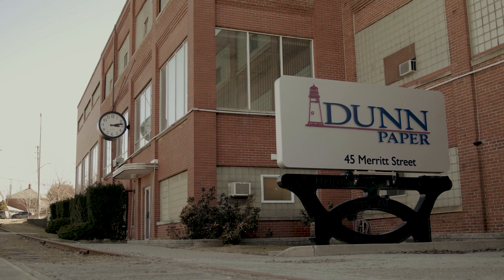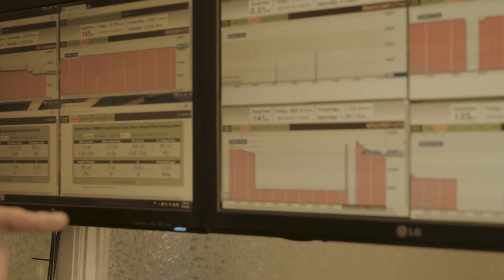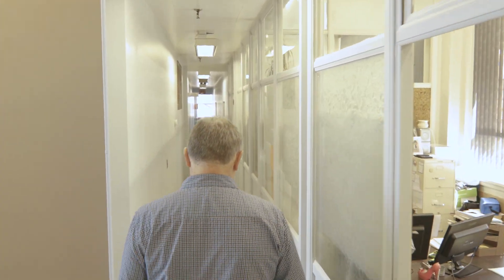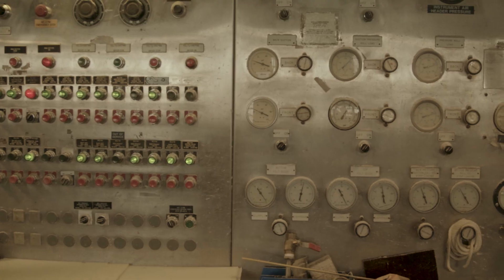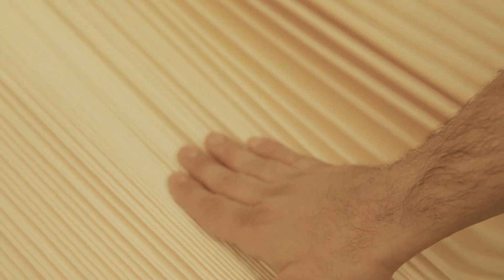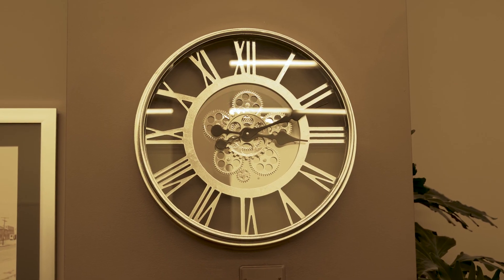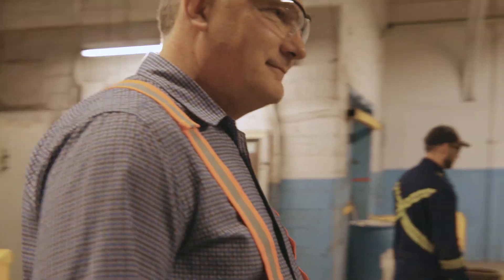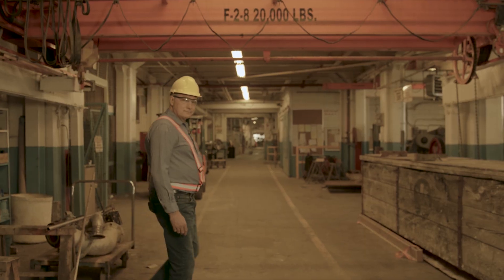Ptrack - Video Testimonial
In this inspiring testimonial video, witness the incredible success story of Dunn Paper Factory, as Ptrack, the leading energy management solution, revolutionized their energy efficiency, saving millions of dollars. Discover how Ptrack's cutting-edge technology and expertise transformed Dunn Paper Factory, reducing energy waste, optimizing resource consumption, and delivering tangible benefits such as increased operational efficiency, reduced carbon footprint, and improved sustainability practices. Whether you're a business owner, facility manager, or industry professional, this must-watch video showcases the remarkable results Ptrack can bring to your organization, inspiring you to unlock substantial cost savings and enhance your energy management capabilities.